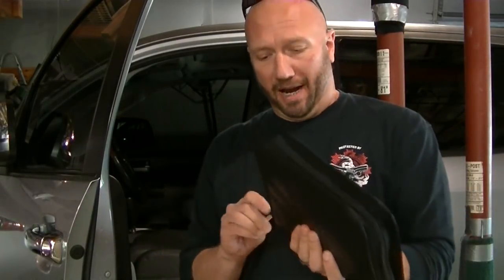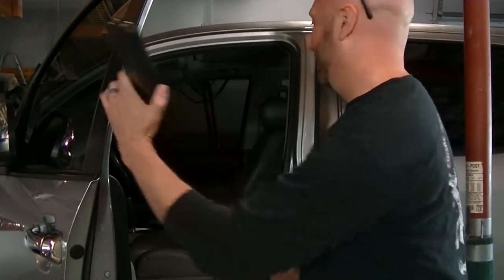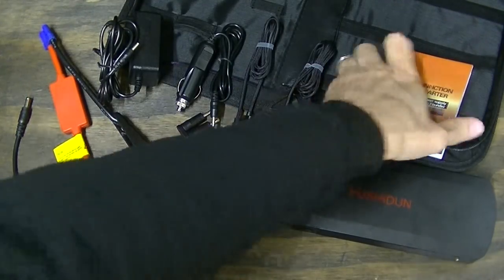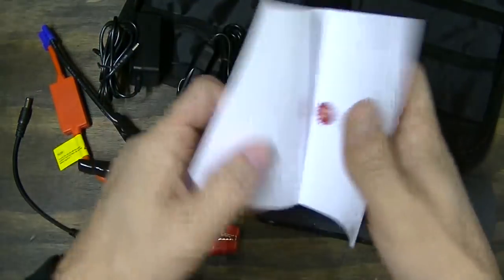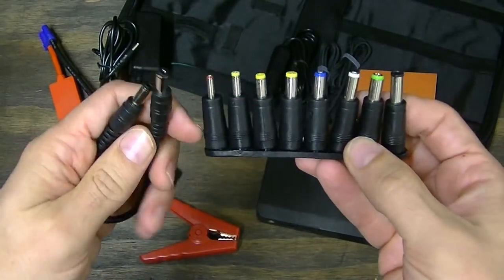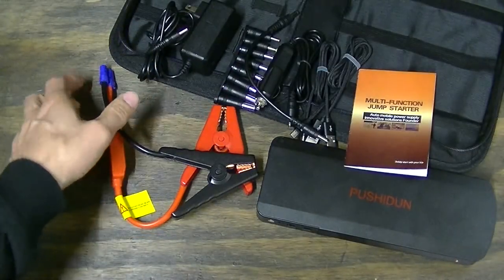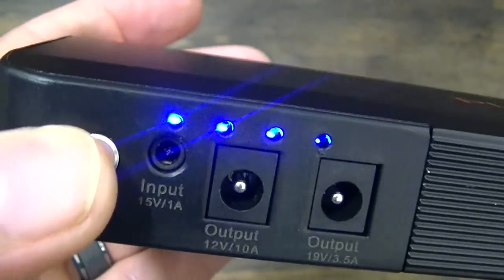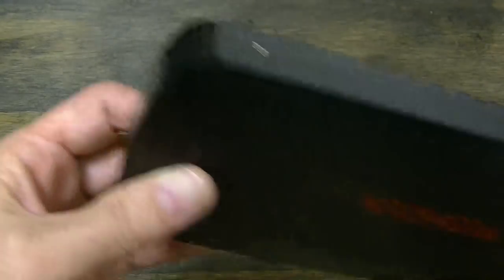Does it work? V8 Jump Starter